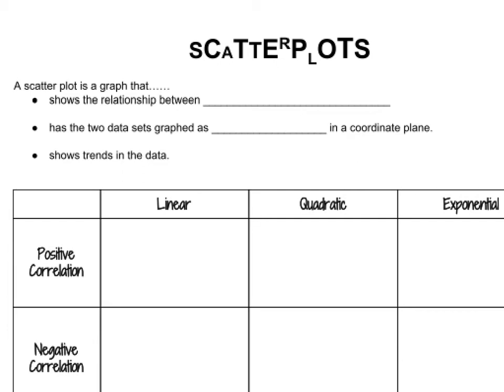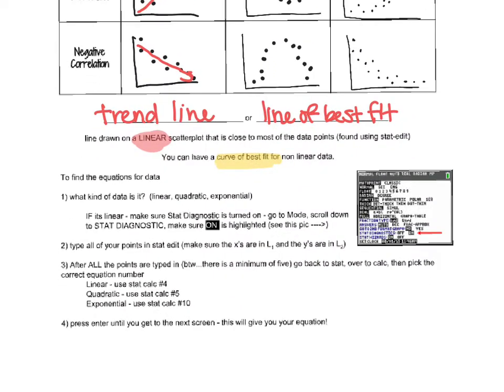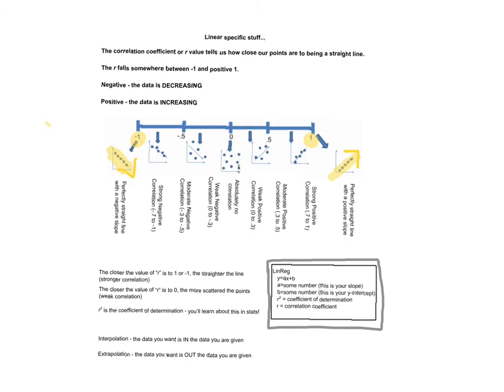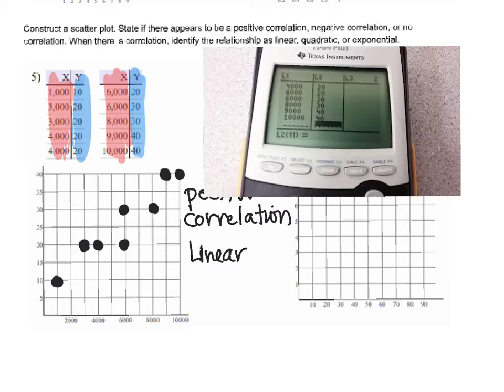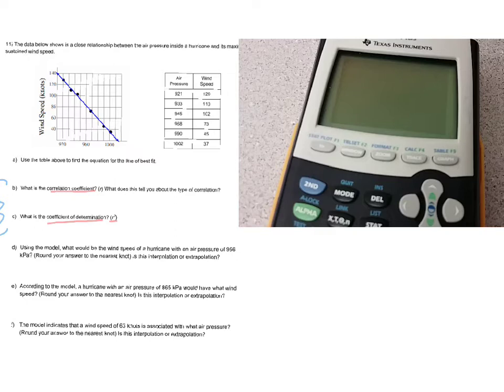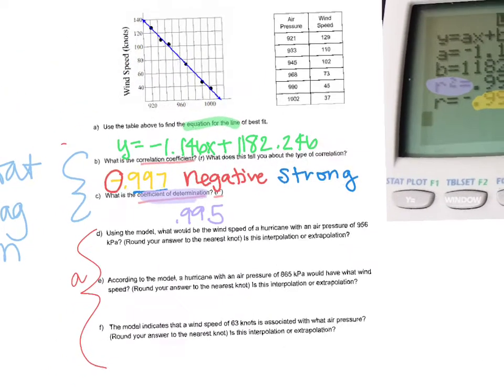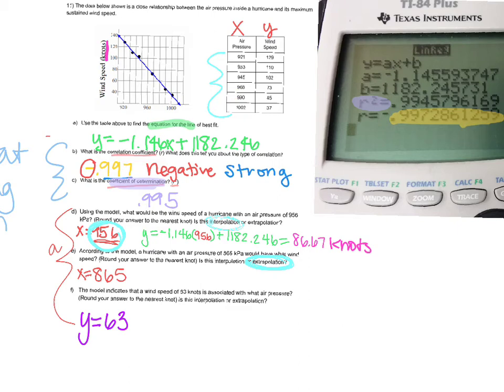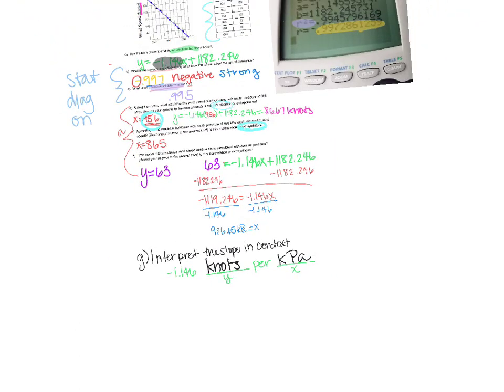Algebra 2 Unit 14 - Regression